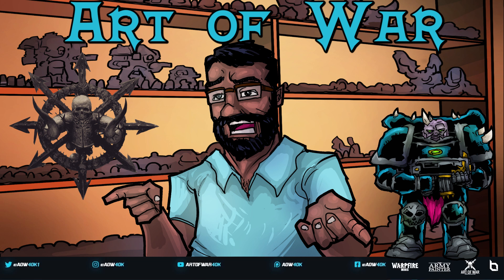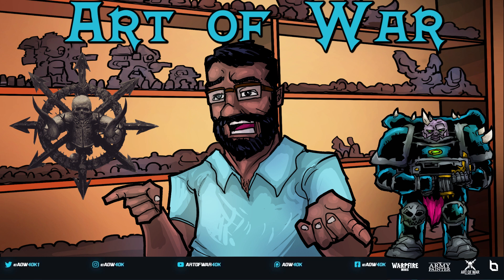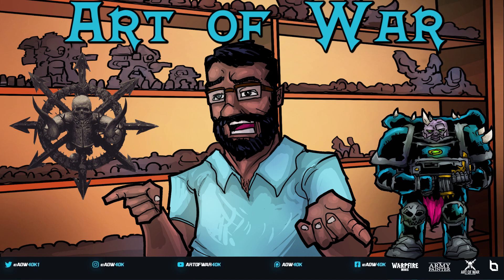How Chaos Works in 9th Edition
Listen to the soothing sounds of Nick Nanavati as he explains everything there is to know about how to build Chaos lists. From pure detachments to Chaos soup we cover it all!